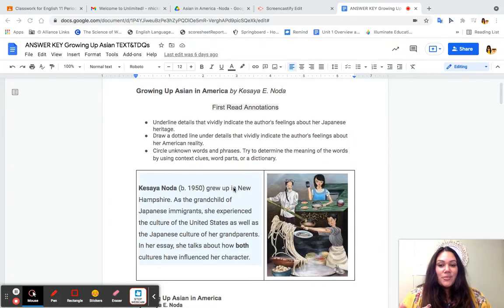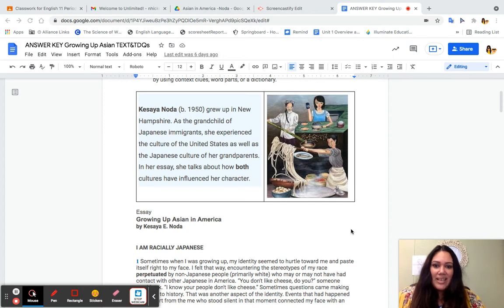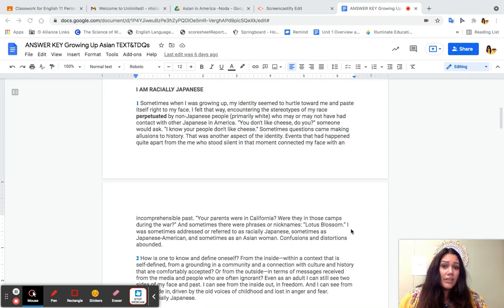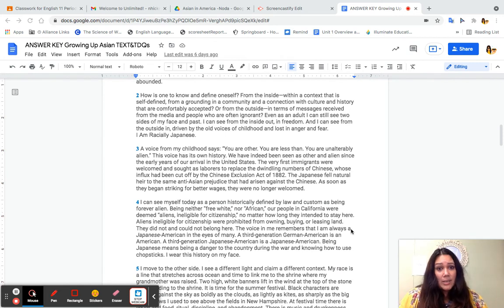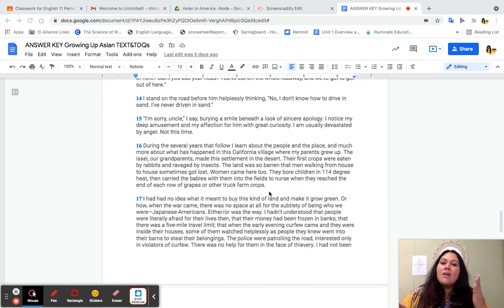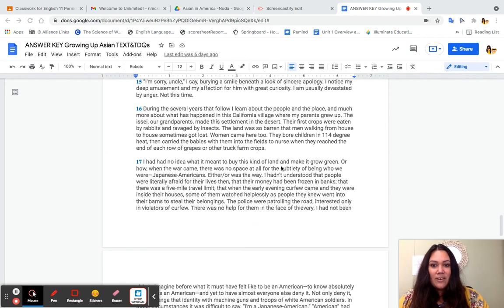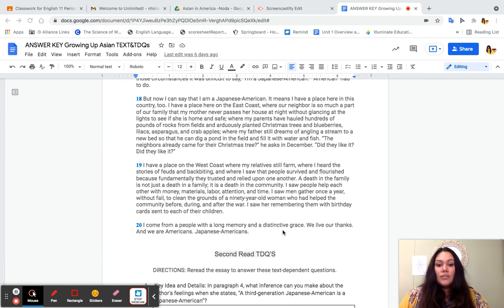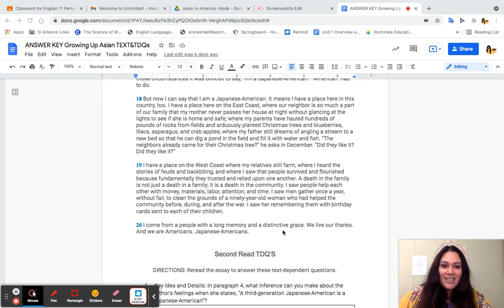Growing Up Asian in America by Kesaya Noda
2nd Text for Unit 1